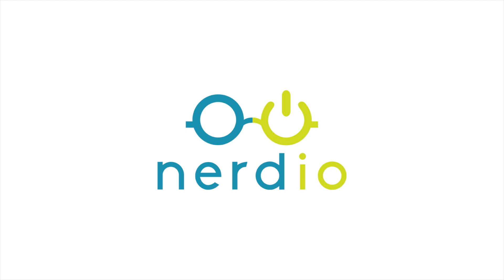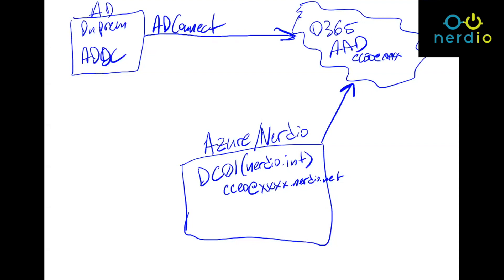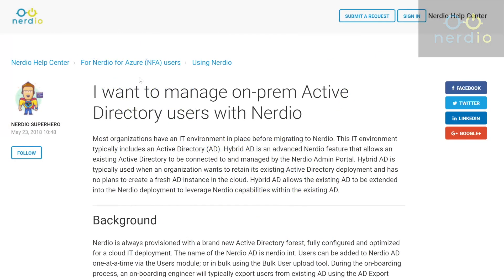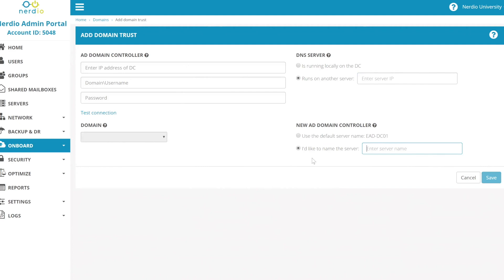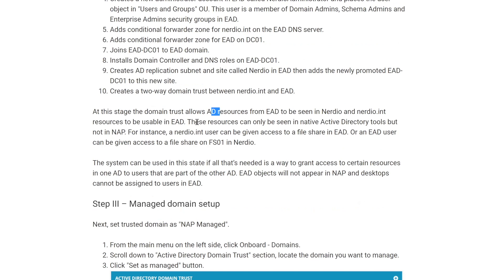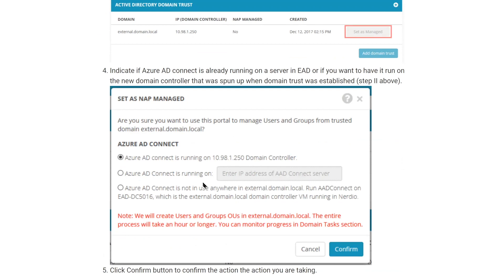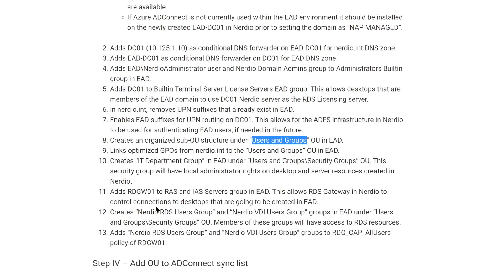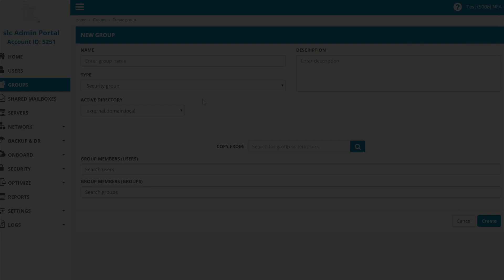Nerdio Fundamentals – Hybrid AD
In this session we're going to talk about an incredibly interesting and relevant topic, hybrid active directory, otherwise known as hybrid AD. At Nerdio, we have many partners whose customers are in the process of moving their on premise environments to the cloud and want to take advantage of the hybrid AD functionality built into our product. This will be the first of multiple sessions covering hybrid AD.